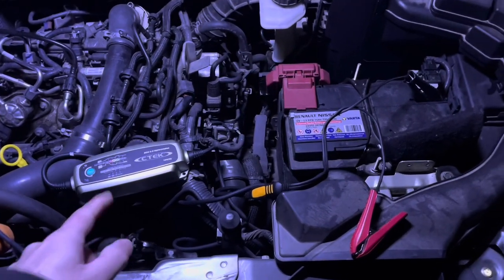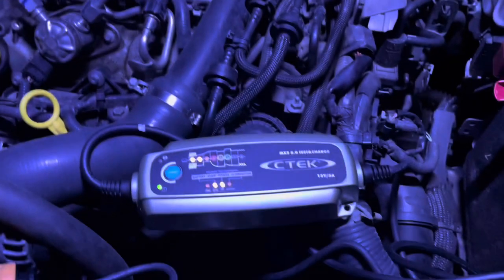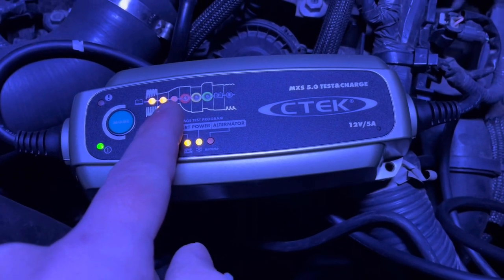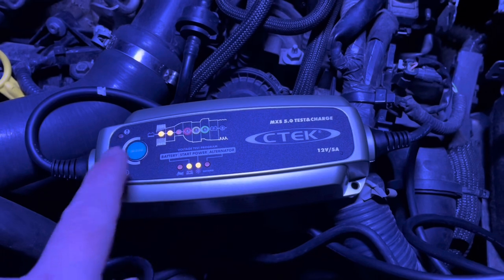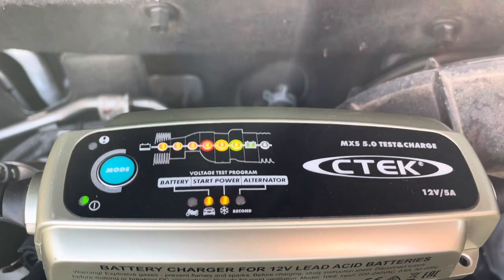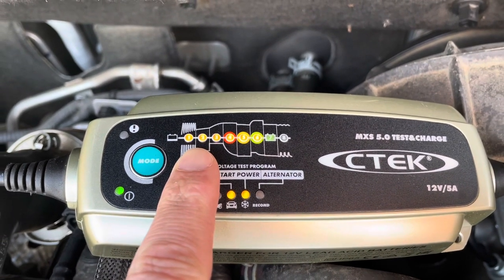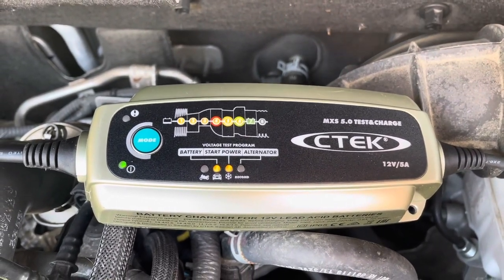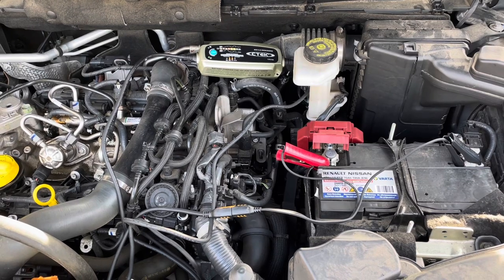CTEK MXS 5.0 Test & Charge: full charge